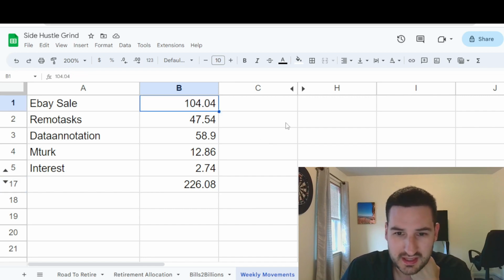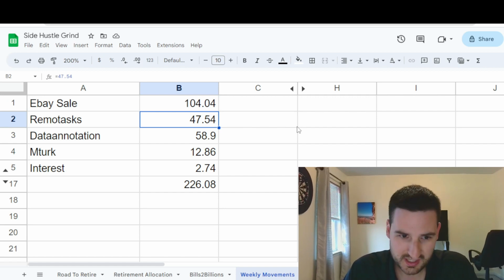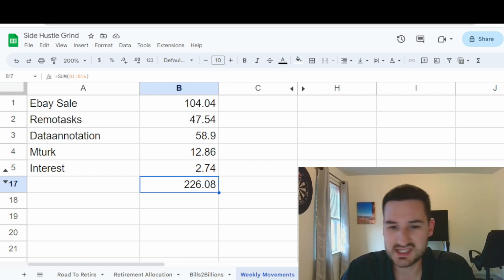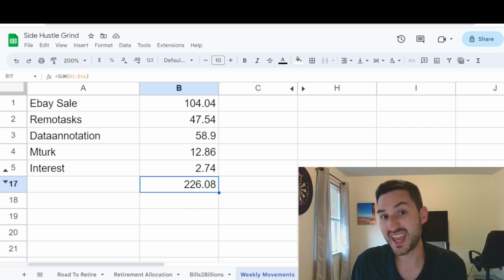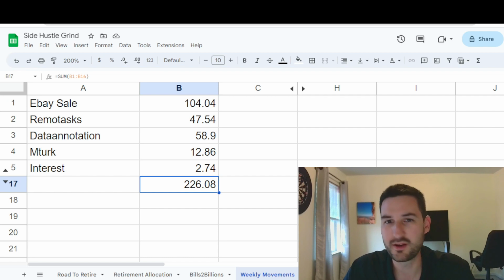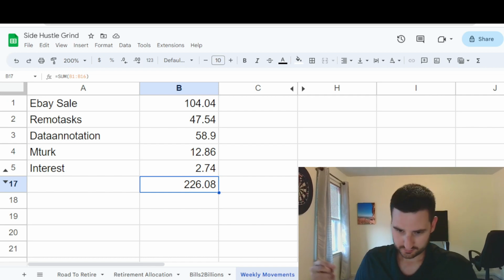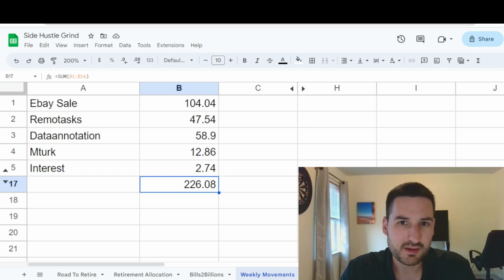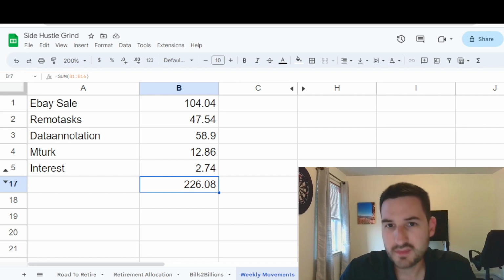BIG CHANGE! See Which Side Hustles Paid Me This Week!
Follow along as I try to pay for my monthly bills using only side hustle income!

Side Hustles:
- Data Annotation: app.dataannotation.tech

Microphone I use
Webcam I use